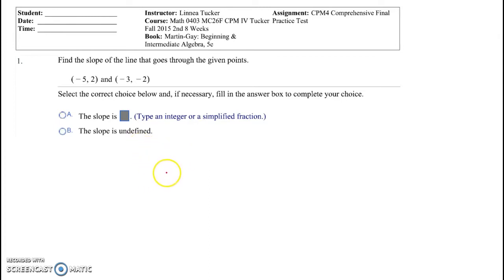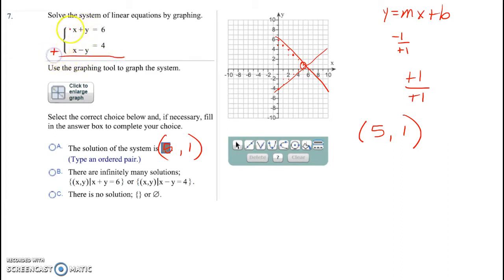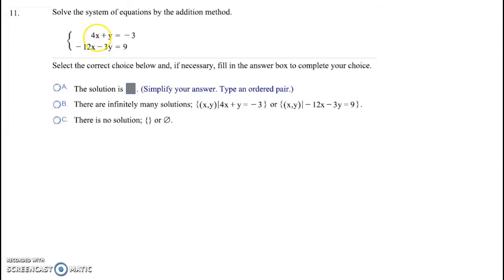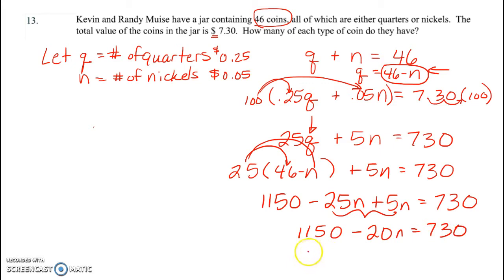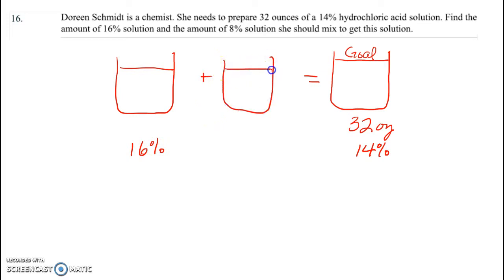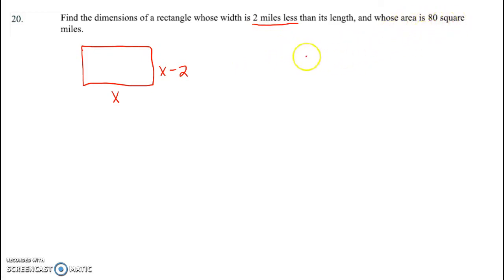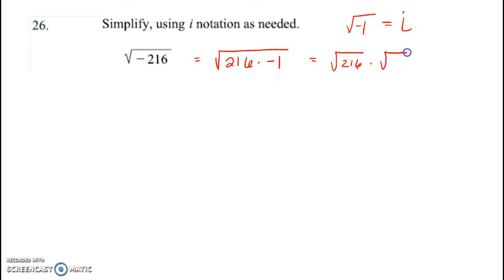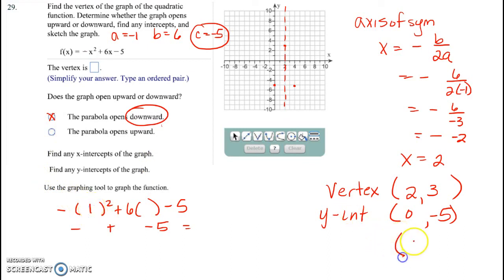CPM4 Comprehensive Final Video Review New